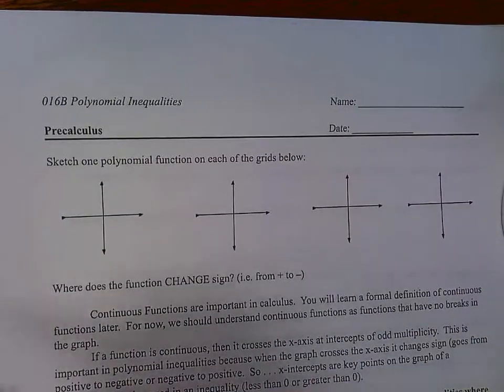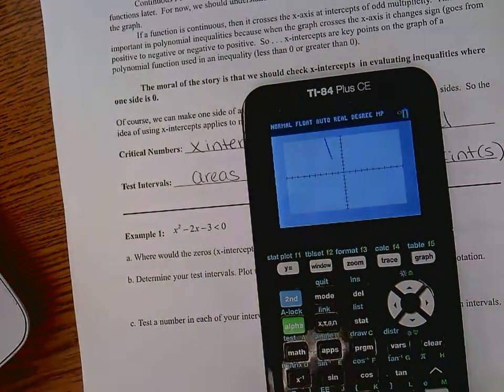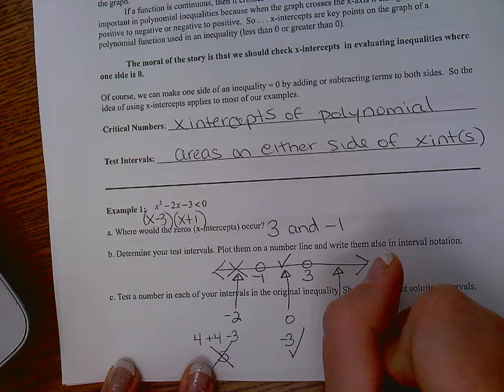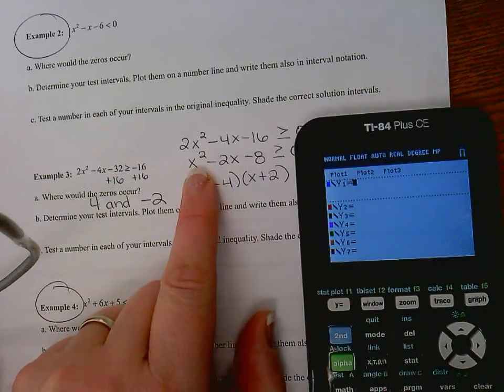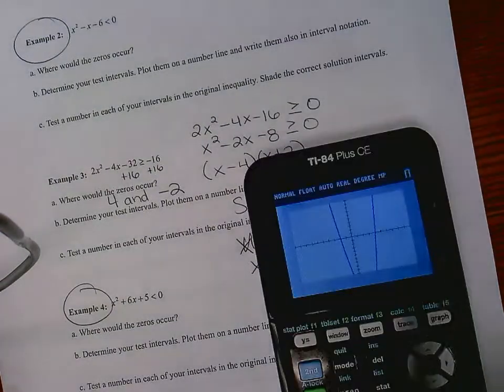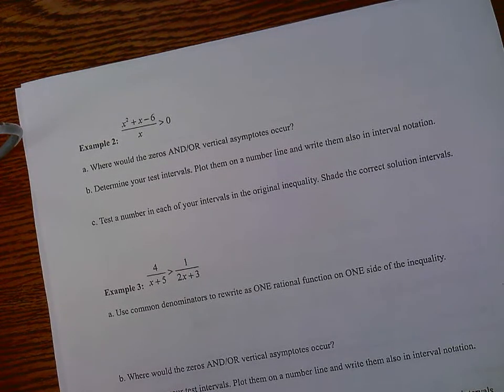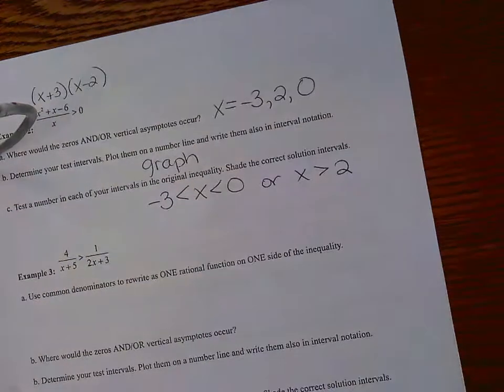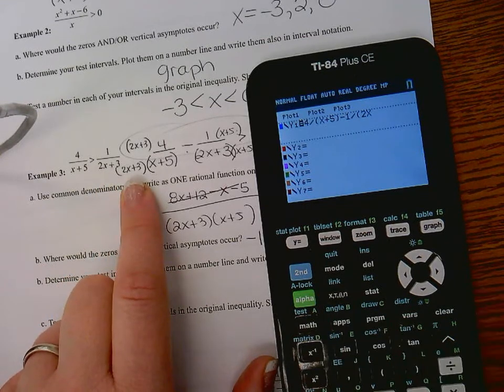016b AND 024 inequalities MOV 00977